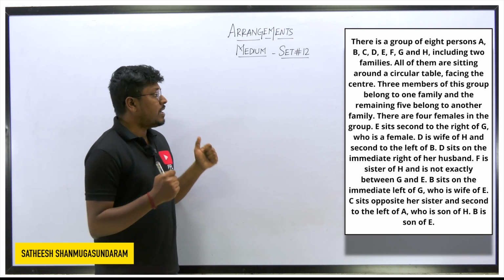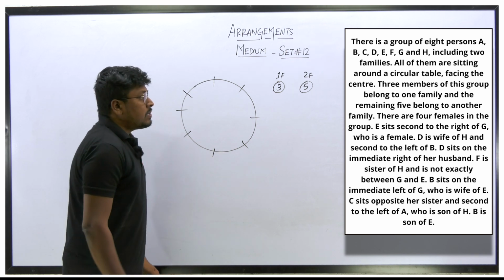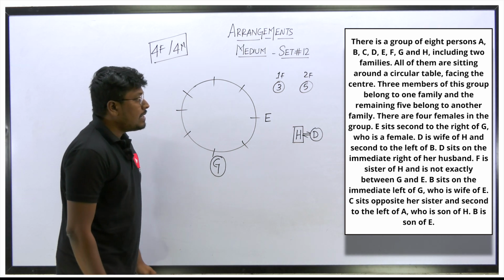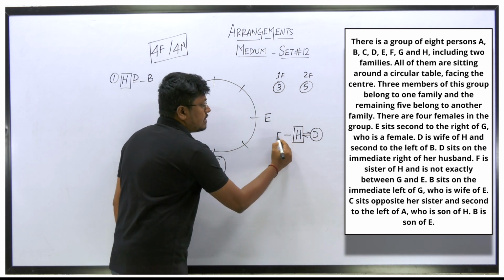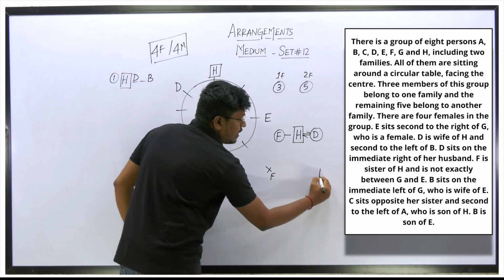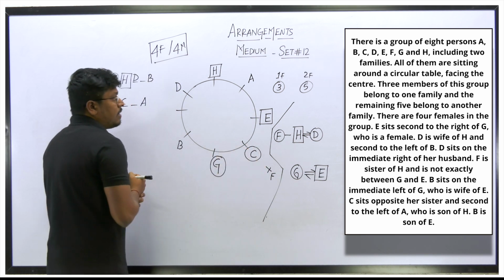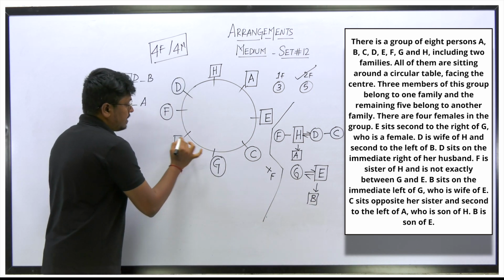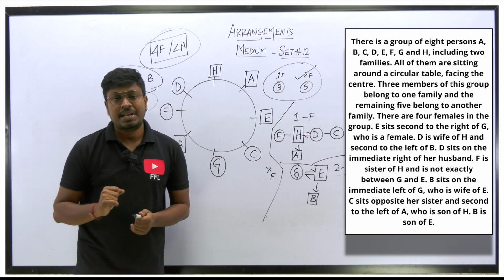SEATING ARRANGEMENT SET-13(MEDIUM Level) | Reasoning Ability | Common For all Entrance Exams.